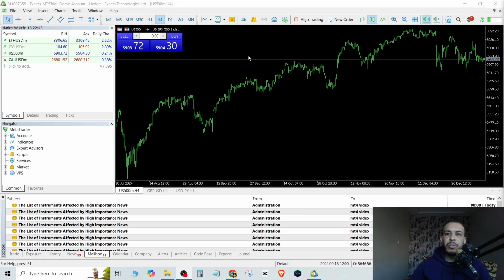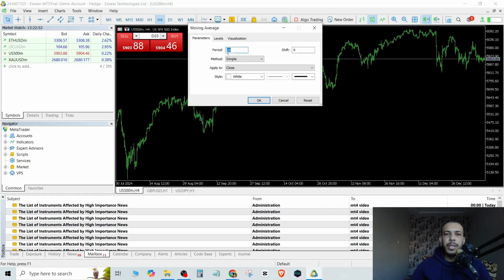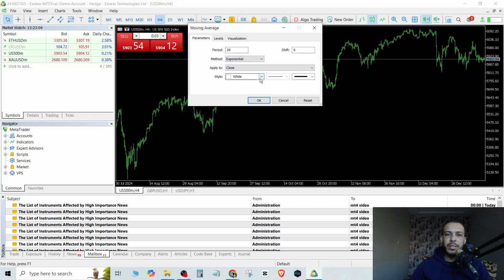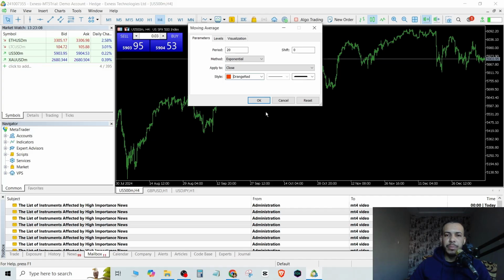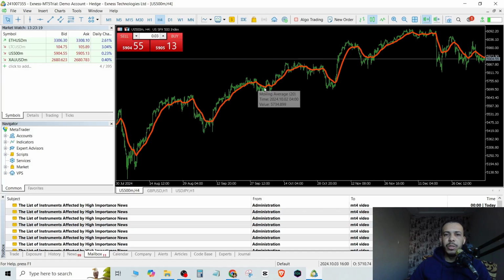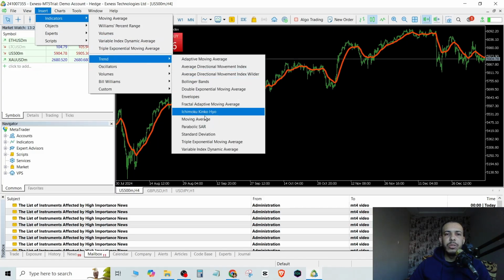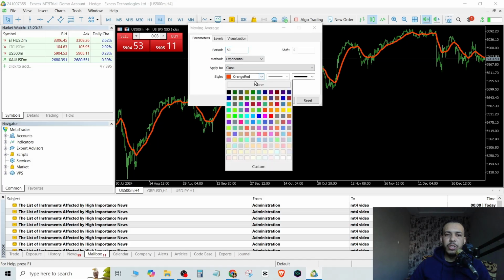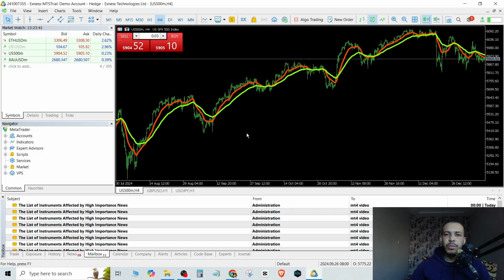How to Add 20 and 50 EMA Indicators on MetaTrader 4 - Easy to Follow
How to Add 20 and 50 EMA Indicators on MetaTrader 4
Learn how to add the 20-period and 50-period Exponential Moving Average (EMA) indicators on MetaTrader 4 for better trend analysis. This step-by-step tutorial will guide you through setting up and customizing these indicators to improve your trading strategy. Watch now!